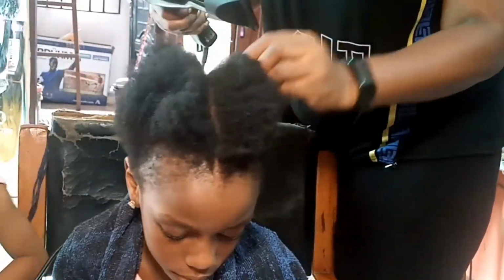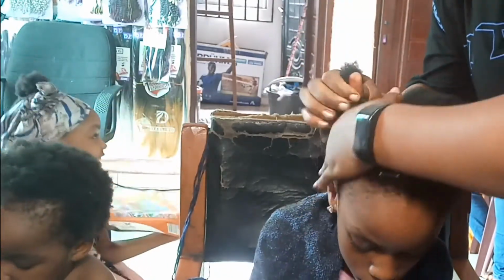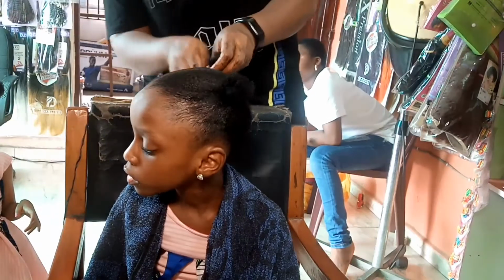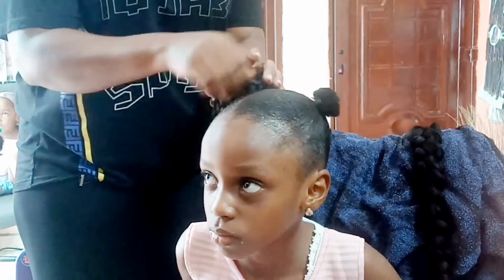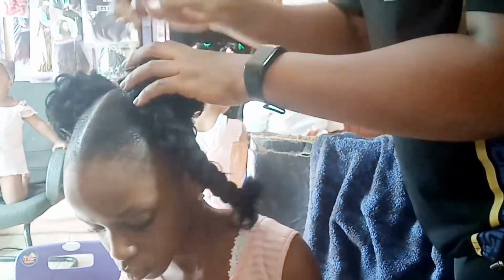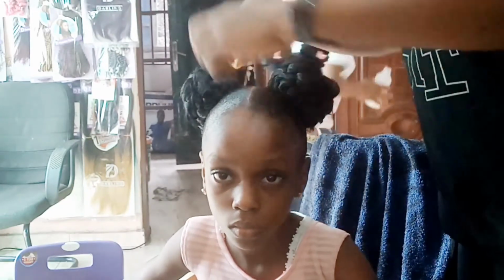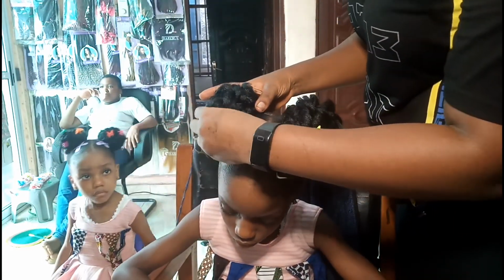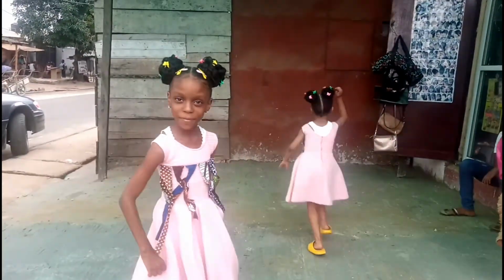Two space buns ~blacks || Two space buns on short natural hair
In this Two space buns ~blacks video I will be showing you how to do these super cute sleek two space buns (blacks) on short 4c natural hair. If you have a problem styling your short hair in this Two space buns ~blacks video I will be showing you how to achieve this Two Space Buns Hairstyle On Short 4c Natural Hair.
space buns in natural hairstyles on natural hair tutorial

rotective hairstyles for short natural 4c hair/?very short 4c hairstyles
very short 4c hairstyles for work?
4c hairstyles with extensions
easy 4c hairstyles?
beginner short 4c hairstyles?
short 4c hairstyles for school?
very short 4c hairstyles?
very short 4c hairstyles for work? all gets answered by this video.

Thanks babes.